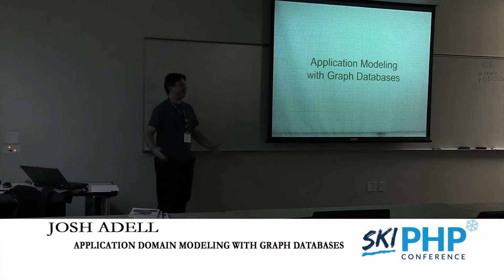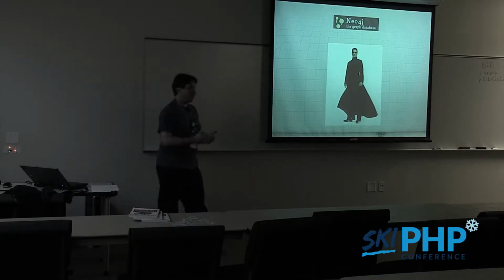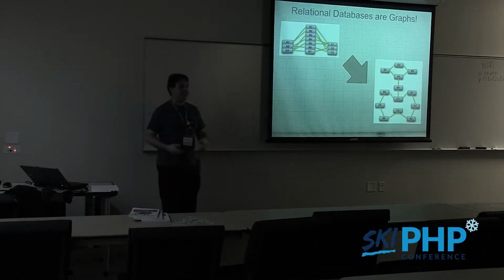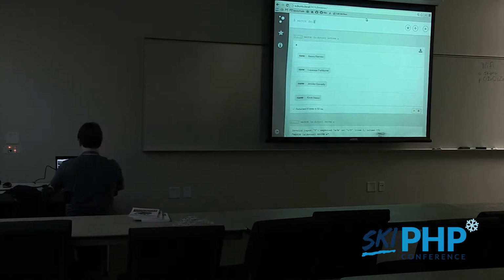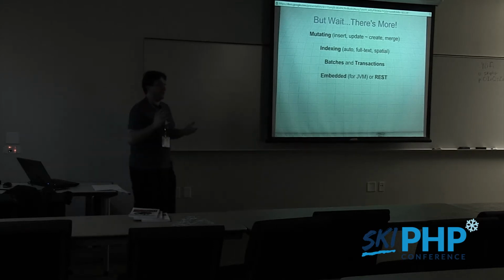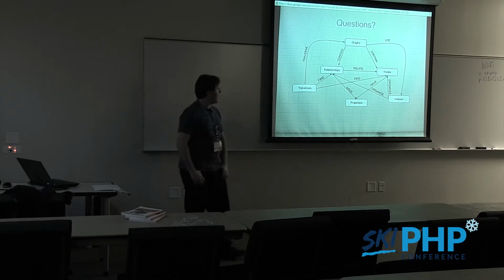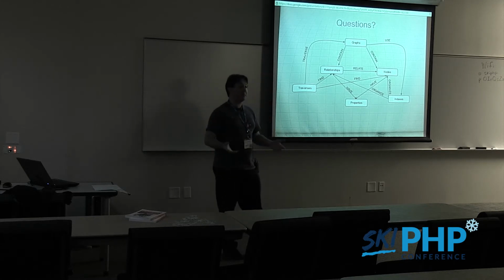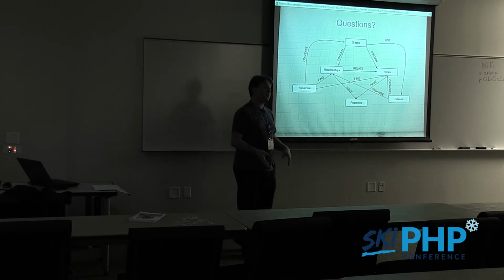Application Domain Modeling with Graph Databases with Josh Adell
Applications are built around domain and business concepts. As developers, we model these concepts and their relationships all the time in our heads, on whiteboards, and in code. Then we perform mental gymnastics translating objects and relationships into tables, rows and columns. Wouldn't it be better if our data storage thought the same way we do? This talk will describe a few types of problems that relational databases and many contemporary NOSQL solutions have trouble modeling, and how graph databases are a solution to those problems. Along the way, attendees will be introduced to the graph database Neo4j, will see how to interact with it via the Cypher query language, and learn how they can start modeling their own application domains as graphs.